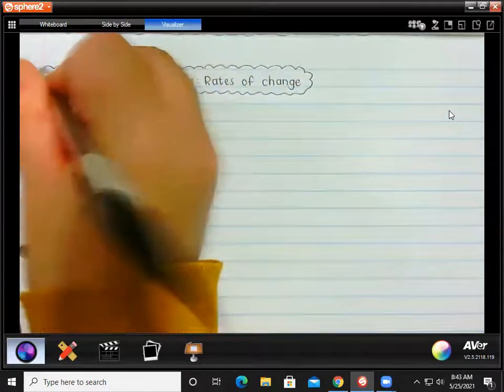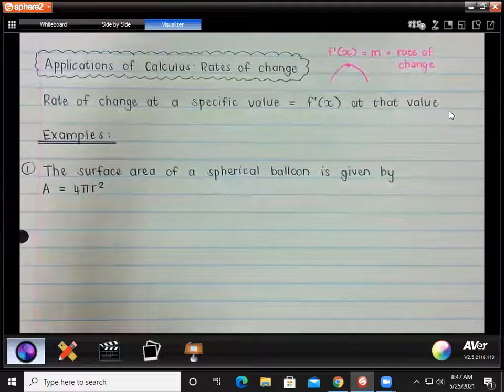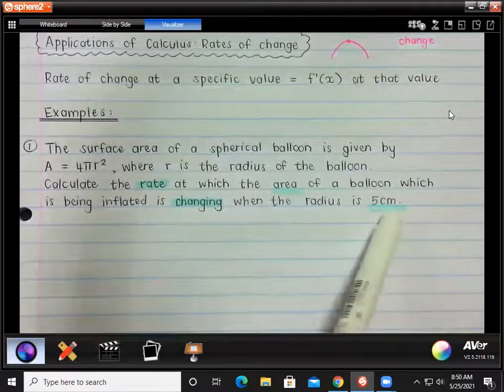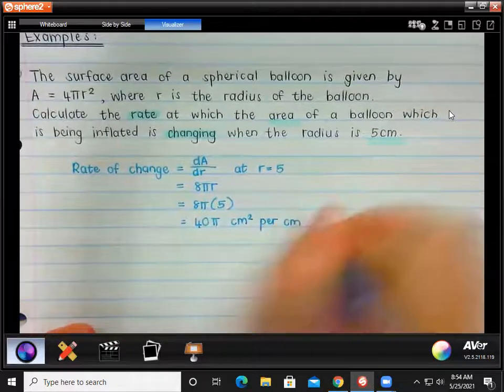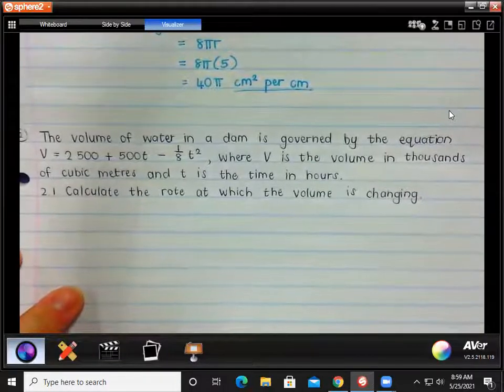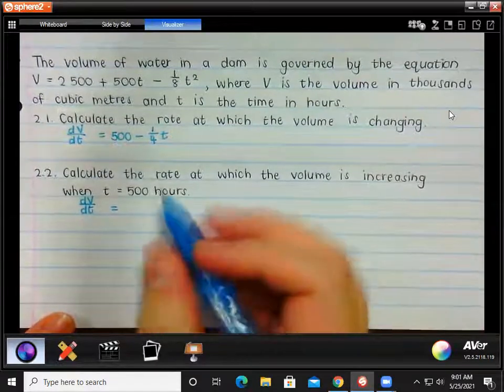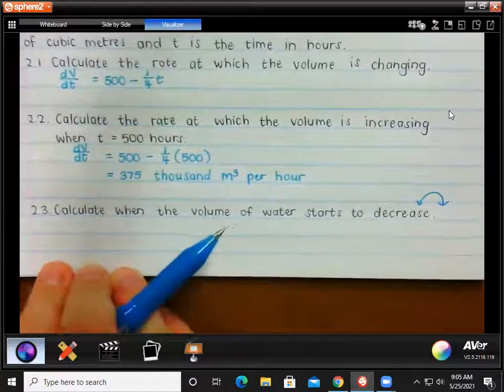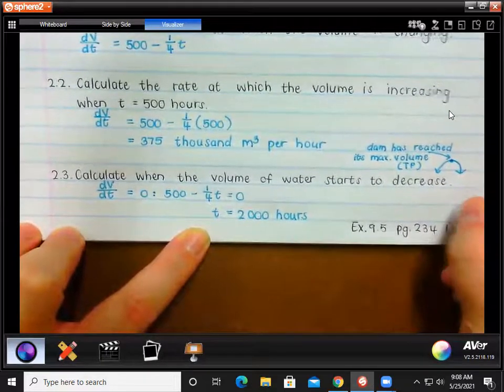Grade 12 Calculus: Rates of change